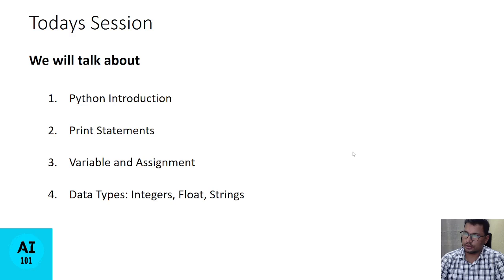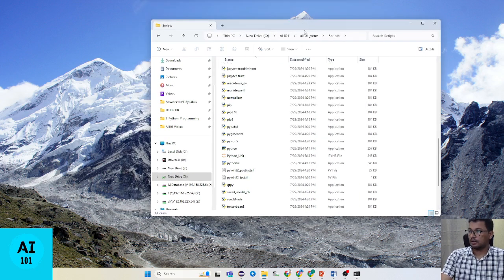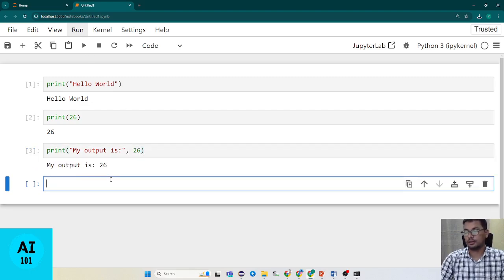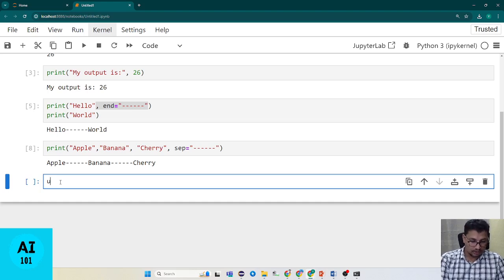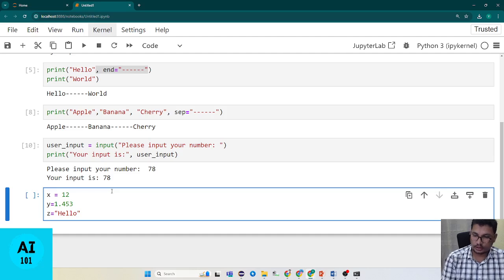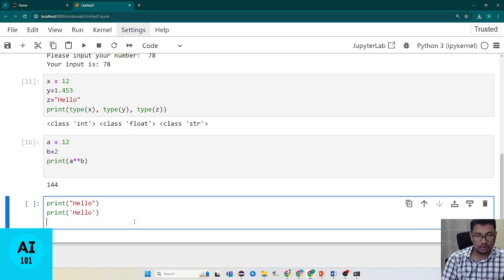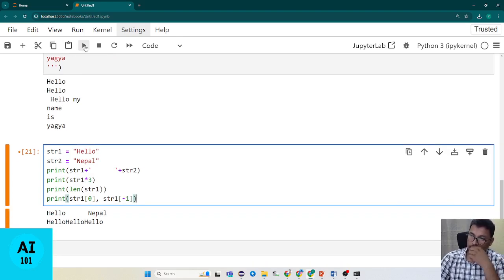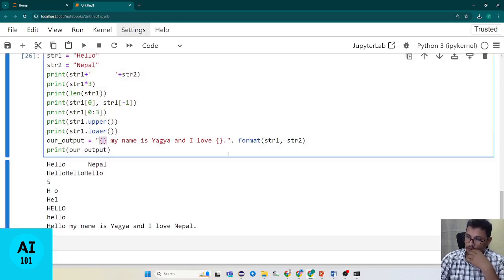2.2 Python Basic-01: Print function, Input, data type and String operation (English)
Python Introduction, Print Statements, Variable and Assignment, Data Types: Integers, Float, Strings